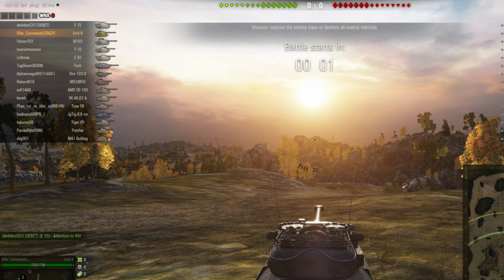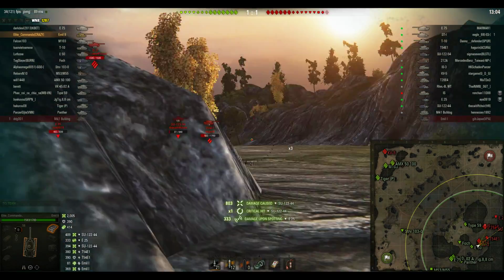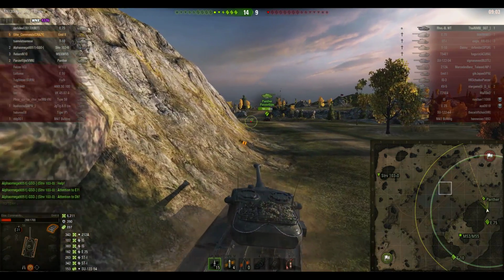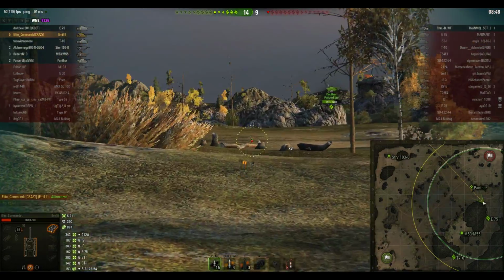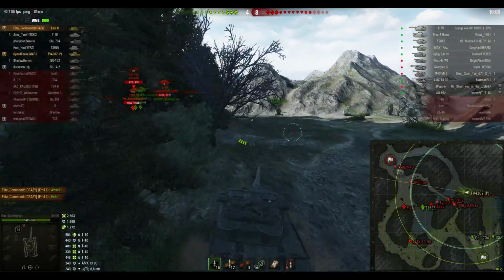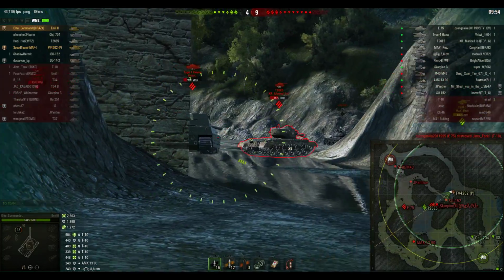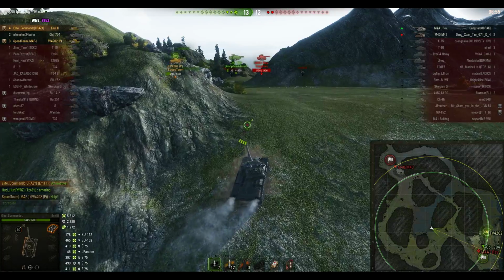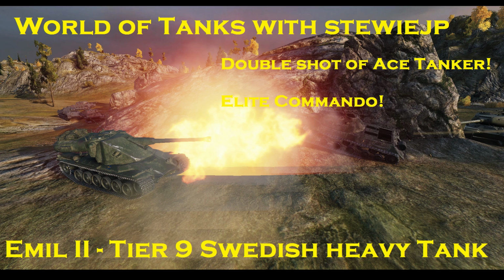World of Tanks Emil II - Tier 9 Swedish Heavy Tank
The new Tier 9 Swedish Heavy Tank is proving to be a popular line to grind - 4 shots in its Auto Loading clip, and enough armour to bounce shots from the enemy!

Watch Elite Commando from CRAZY clan whip up a couple of Ace Tankers in this nice looking tank!

GETONBOARDSTEWIEJP

Rewards with:
500 Gold
3 Days WOT Premium Plus
100k credits

MY STUFF:

i7 9700k
64 GB Crucial Ballistic RAM
2nd Cam - MOKOSE
WALI Monitor Arms
Elgato Streamdeck